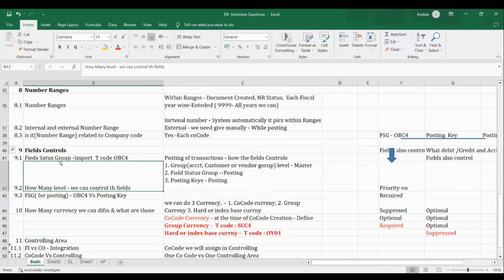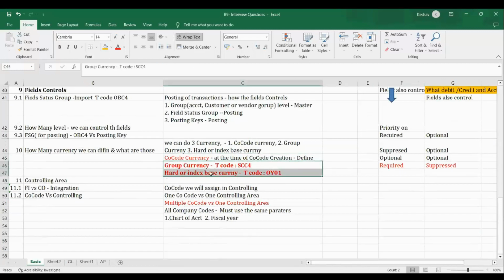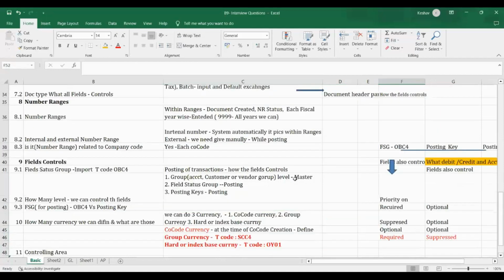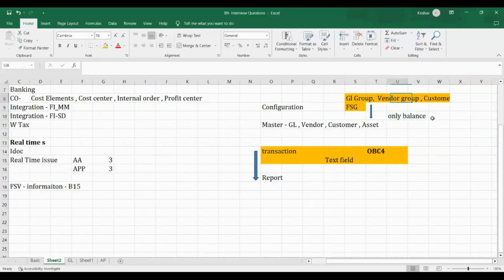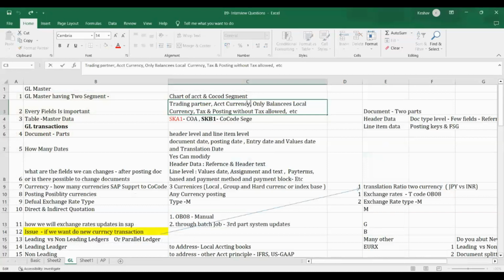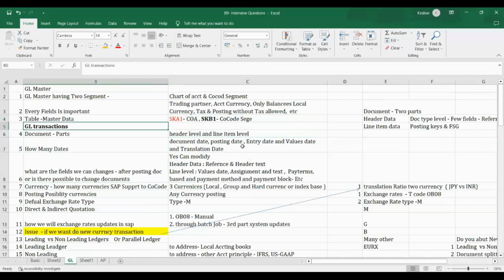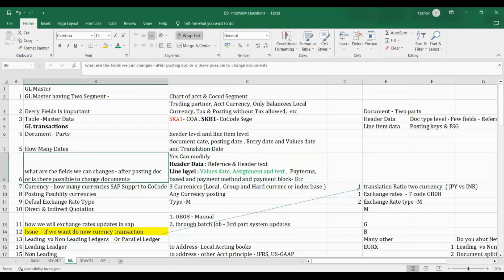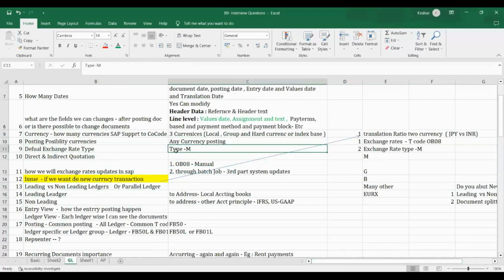SAP FICO Interview Questions (Part-2)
JSR IT Solutions is an Institute for students who are looking for SAP FICO, S/4 Hana, ABAP, MM, Success Factor & SD.

Address:
JSRIT Solutions Flat no: 301 3rdfloor Vanijya complex, Near JNTU, KPHB, Hyderabad 500072.